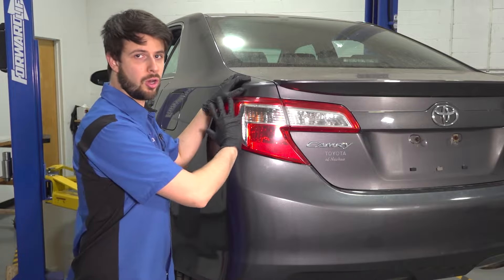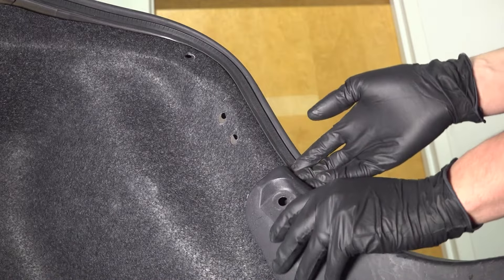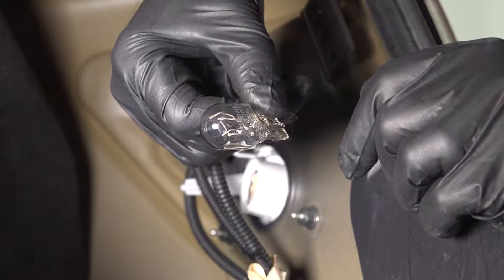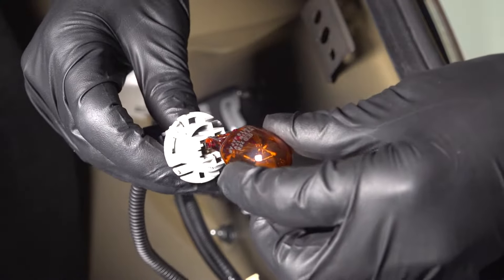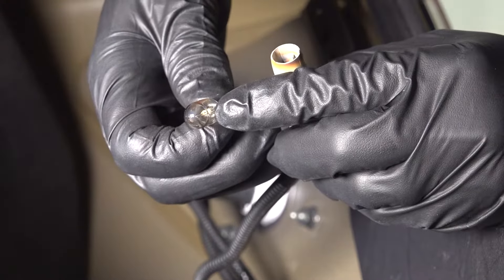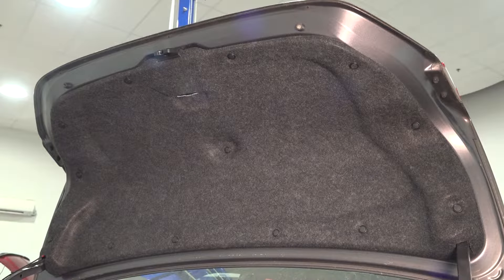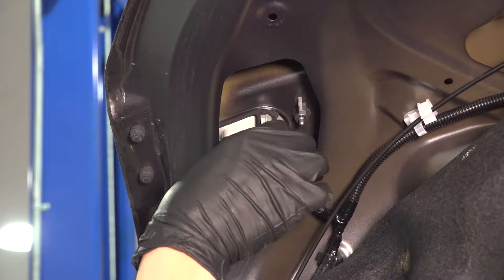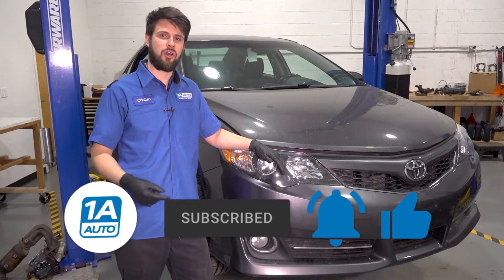How to Replace Taillight Bulbs 2012-2017 Toyota Camry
This video shows you how to install new taillight bulbs on your 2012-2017 Toyota Camry.

2012 Toyota Camry
2013 Toyota Camry
2014 Toyota Camry
2015 Toyota Camry
2016 Toyota Camry
2017 Toyota Camry

• Safety Glasses